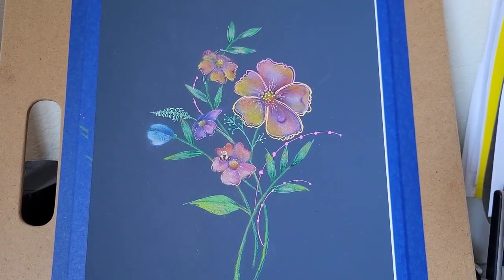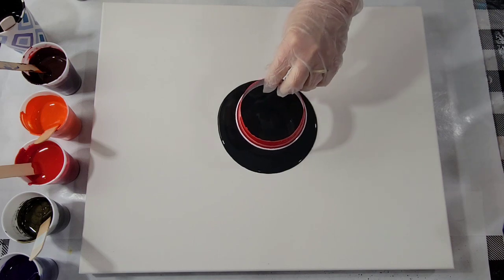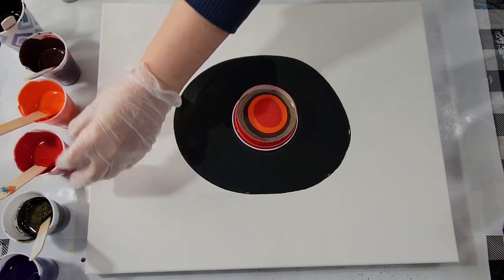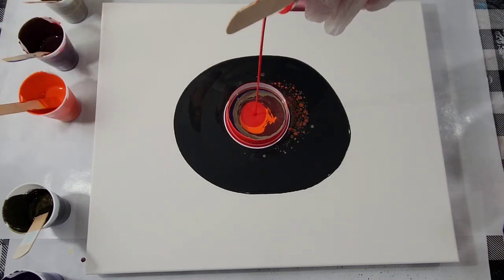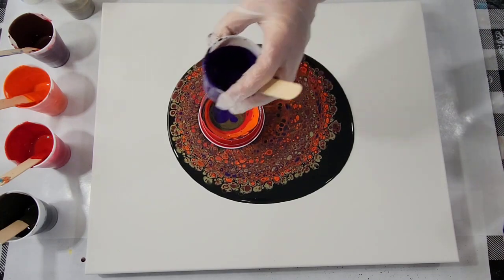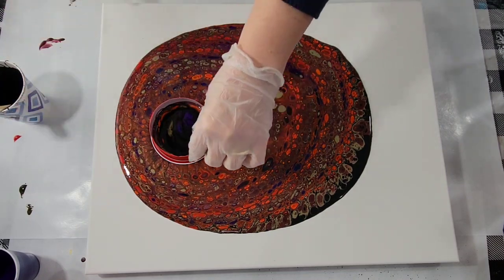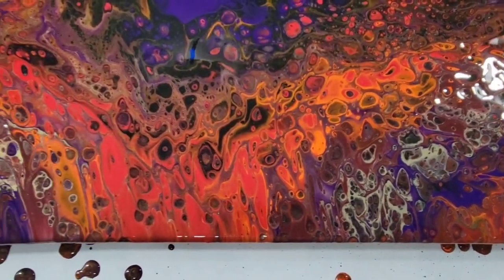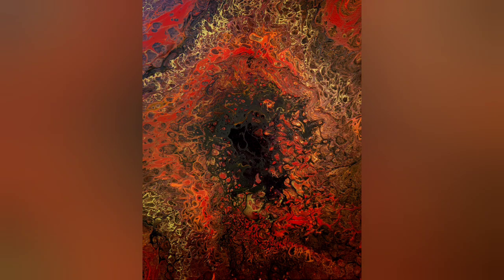(400) ACRYLIC POURING - OPEN CUP Pour and Results of Last Giveaway...did YOU win?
Today I am announcing the winner of my colored pencil drawing from last week, and attempting my first open cup pour. I can't tell you colors and recipe used, as I was using leftovers and combined like colors and even pouring mediums! I thinned them all to a similar consistency and away I went! To be honest, I wasn't happy with the results but after looking at it a while, I actually like it now. The dried results of course are darker, but it has a richness to it, almost a tapestry look. So for what it's worth, here it is!

Visit here to see more of my art (I will split shipping costs with any purchases made outside of the US!

NEW PAINTINGS ADDED DECEMBER 2022.